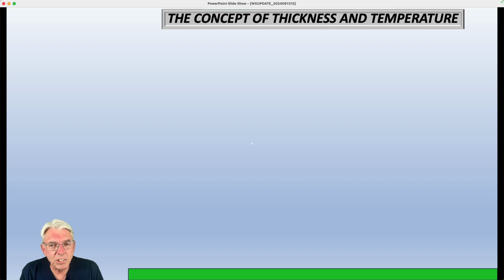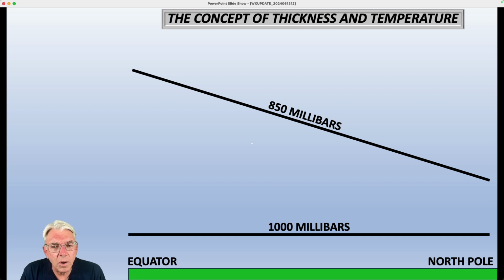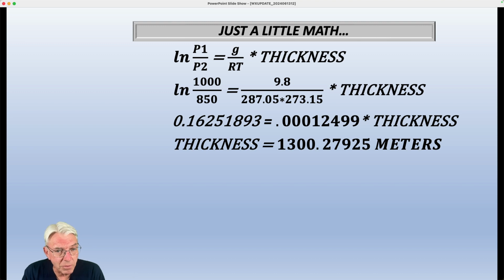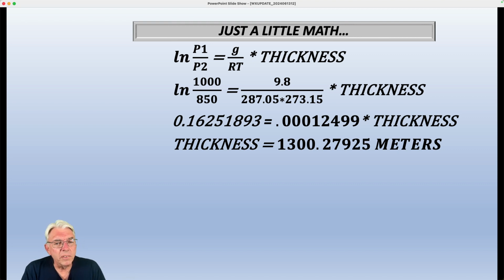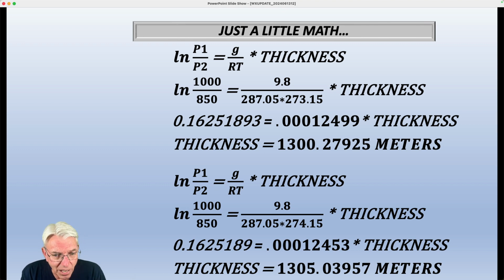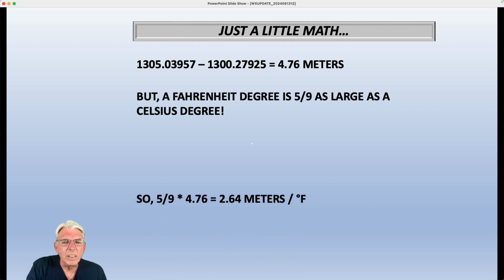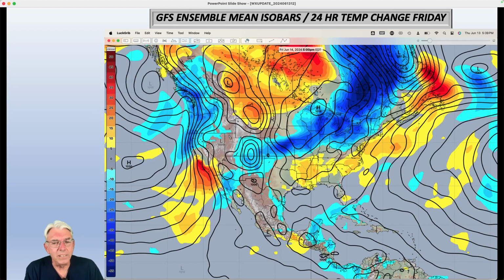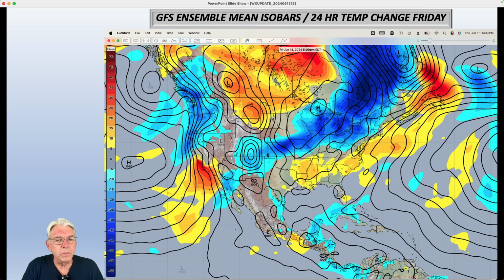CREATING A 24 HOUR TEMPERATURE CHANGE MAP USING THICKNESS